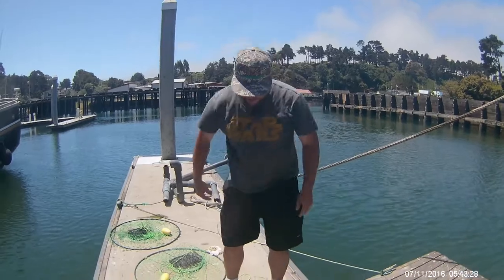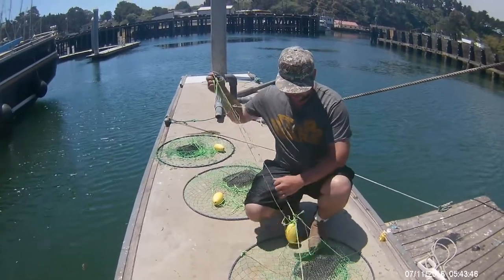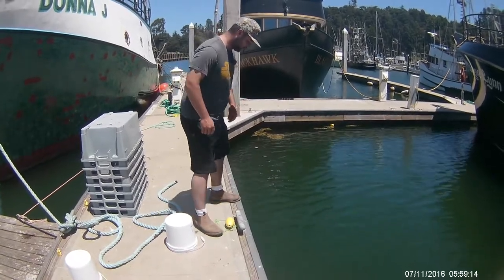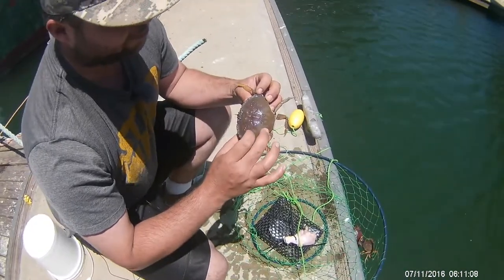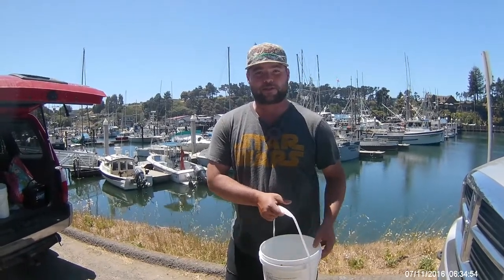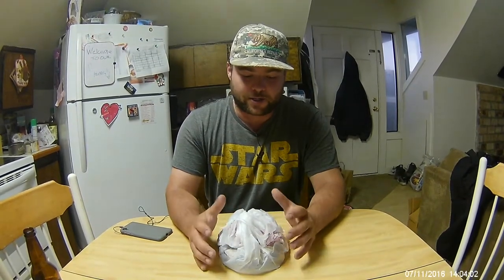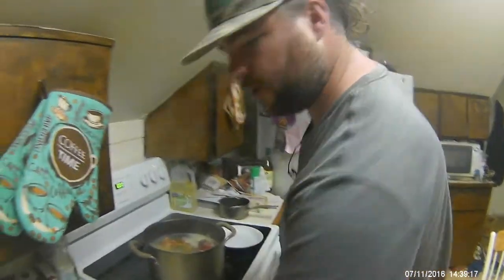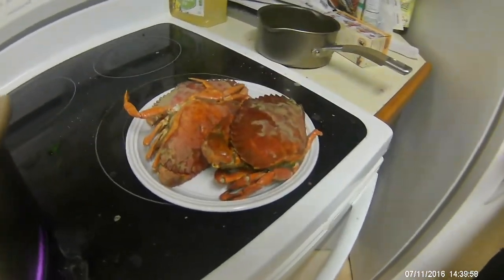crab catch and cook rock crab | rock crabbing off the docks in california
We went down to the Noyo docks to do a little crabbing, didn't expect rock crabs to be as prevalent as they were but enjoyed the deliciousness we caught none the less!  We hope you enjoy it.
We hope you enjoyed our video don't forget to subscribe if you did. we would love to hear from you if you. our email is we look forward to talking to you!